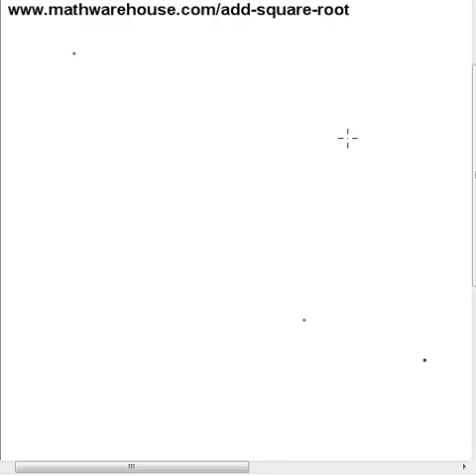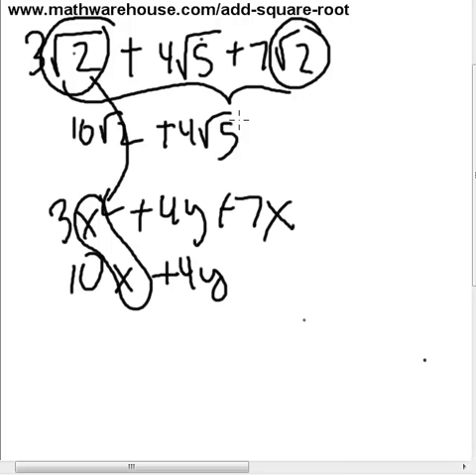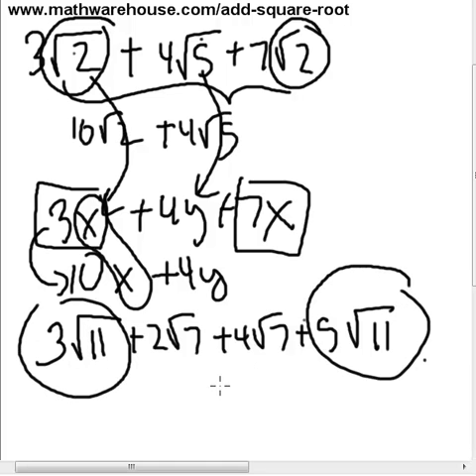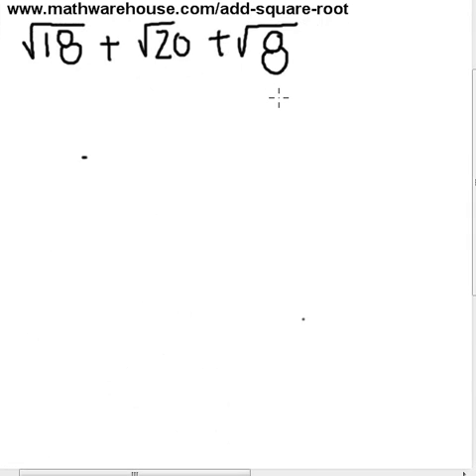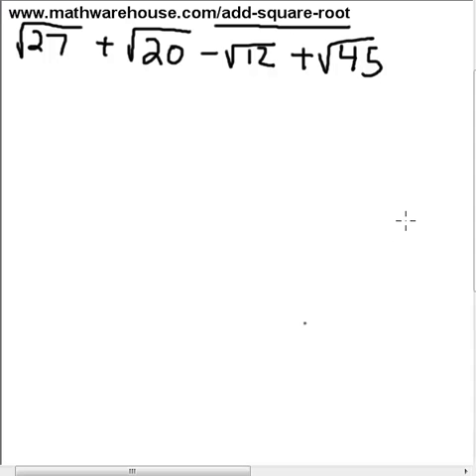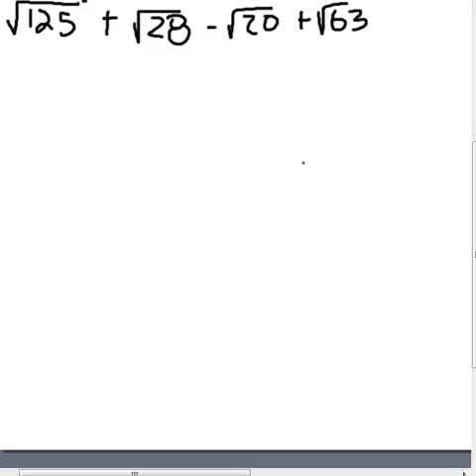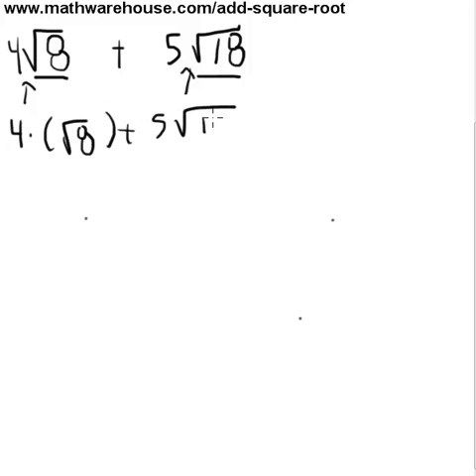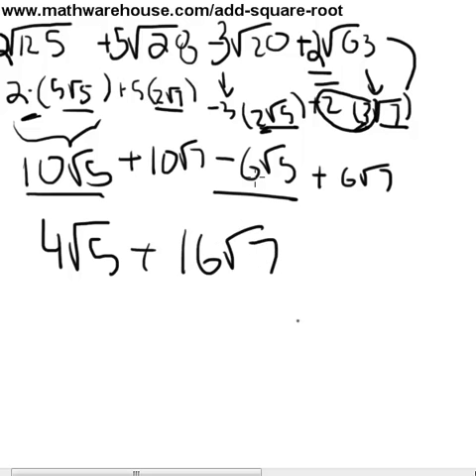How To Add Square Roots Step By Step Tutorial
: Step by step tutorial of how to add (and subtract) square roots.